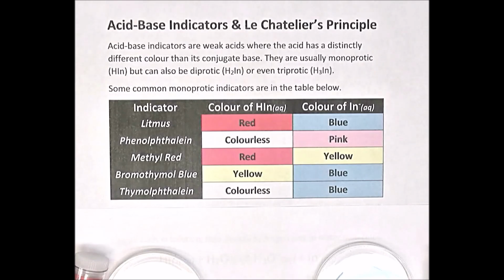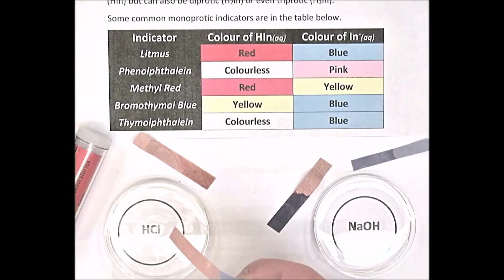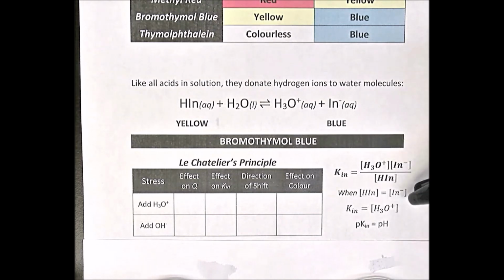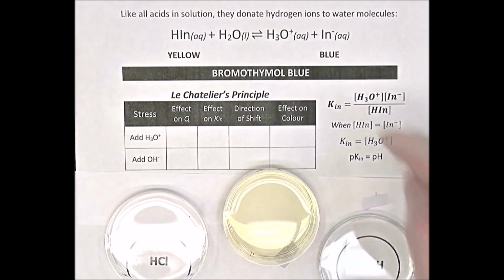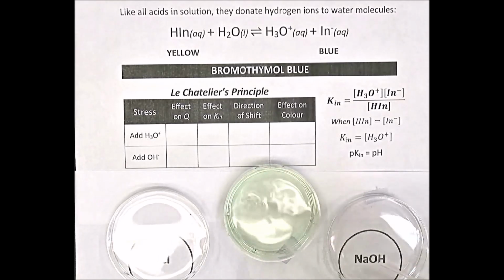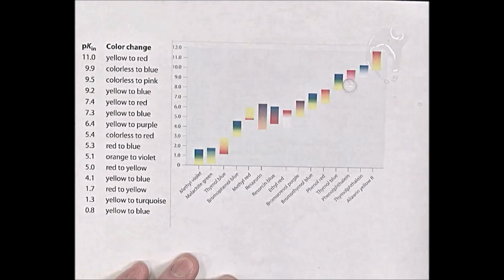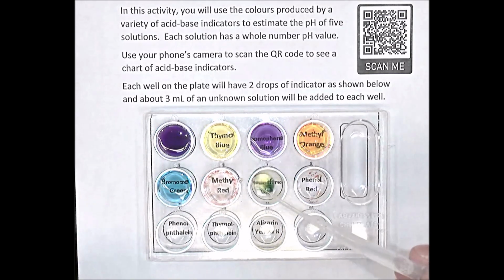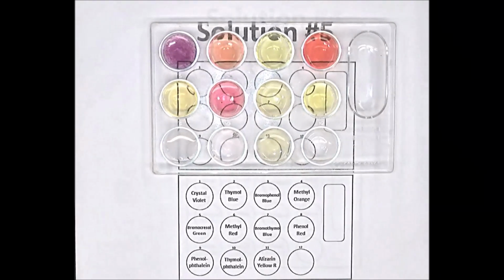Acid Base Indicators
In this video, we learn how acid-base indicators work. We'll use Le Chatelier's Principle to examine the colour changes that occur in a solution with bromothymol blue indicator.  We'll look at five unknown solutions and estimate their pH using a variety of acid-base indicators.